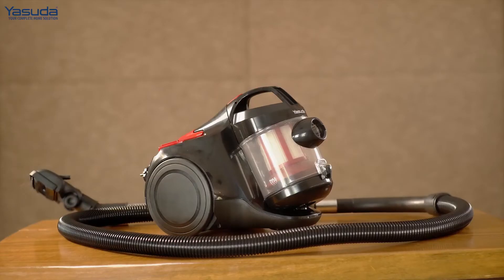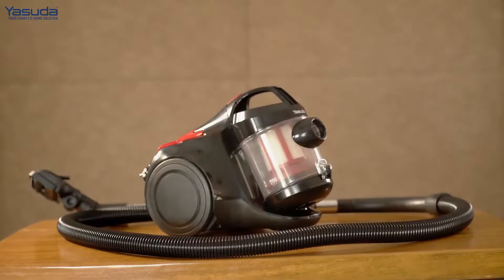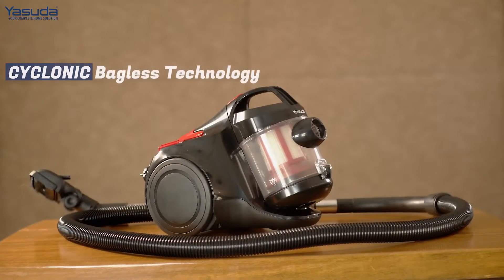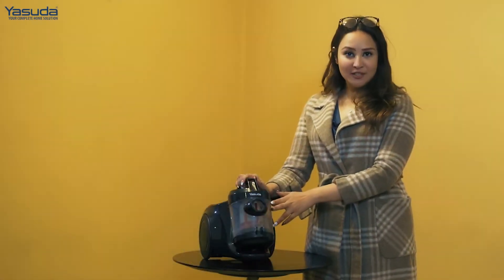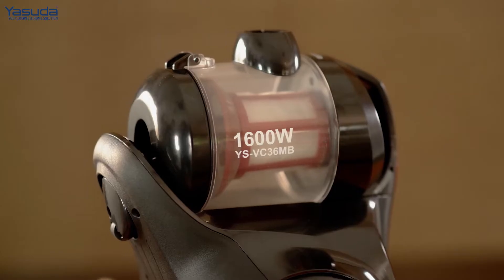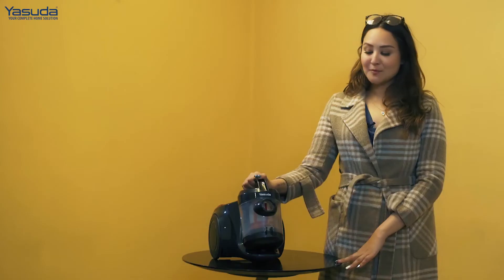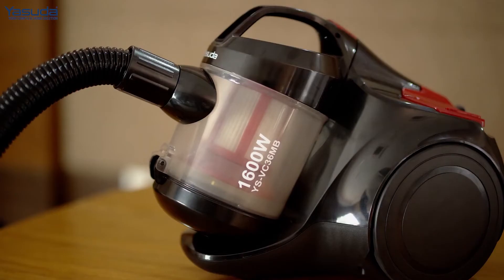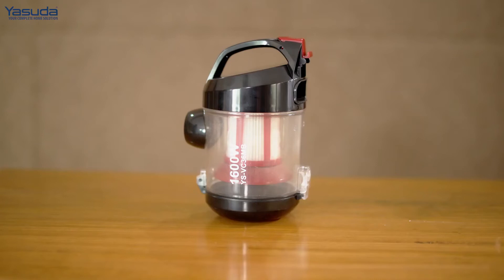Yasuda Bagless Vacuum cleaner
Remember to Vacuum all corners of your home, scoop up the dust and debris and leave no particle behind with Yasuda’s Bagless Vacuum Cleaner.

Equipped with the state of the art HEPA filtration system, cyclonic bagless technology and washable pre-filter system get a firm and effective suction while vacuuming your home.